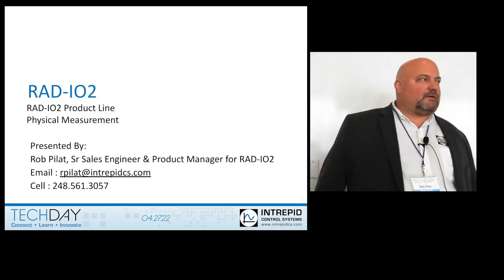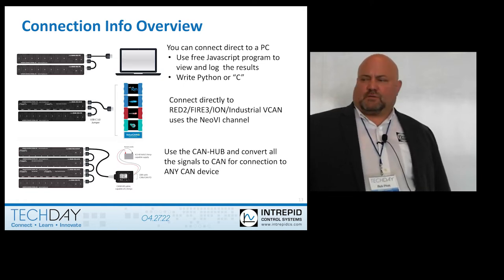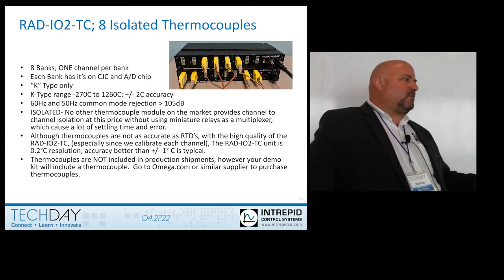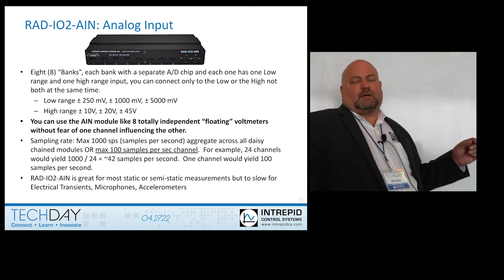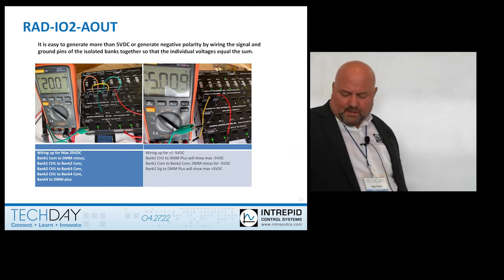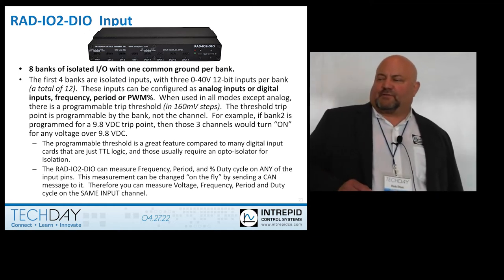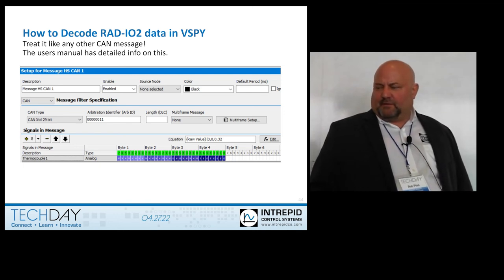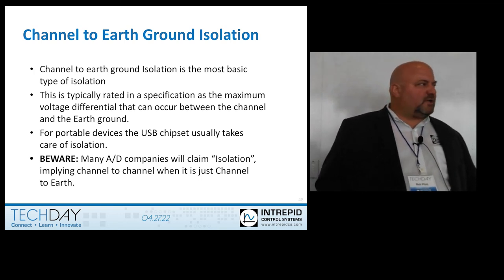Build a complete Analog I/O application using RAD IO 2 Series -- An Open System for Analog IO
Many analog I/O solutions like to “entangle” you in their toolchain, leaving your pocketbook even lighter. They love to charge you extra for the isolation you need. What if we told you that you can have an open system and you can get it at a much lower price? See how the RAD IO 2 Open I/O solution provides channel-to-channel isolation at an affordable price.

00:00 RAD-IO2 product line
00:23 RAD-IO2 Physical Measurement & Control agenda
00:33 Deliverables
01:09 The shipping box
01:15 The case
01:50 Physical Properties
02:06 Attachment plates & fasteners
02:24 Product Line Overview
02:57 Connection Info Overview
04:52 Module Info
06:20 RAD-IO2-AIN Analog Input
09:18 The AIN module
10:02 RAD-IO2-AOUT
11:58 RAD-IO2-DIO Input
15:38 RAD-IO2-DIO Output
18:08 RAD-IO2-PWRRLY
19:10 CAN-HUB
20:18 CAN-HUB Cable
21:25 Free Java Script Program
23:32 Connection Info
24:12 Direct to PC via USB
24:15 Direct to PC via more than one USB port
24:19 Program it yourself with PYTHON
24:25 Directly to ION/FIRE2-3/RED2/VCAN-IND
24:42 Convert USB to CAN/CAN-FD
25:05 How to Decode RAD-IO2 data in VSPY
25:49 What is ISOLATION
26:00 Channel to Earth Ground Isolation
26:23 Channel to BANK Isolation
26:30 Channel to Channel Isolation
26:37 What is Differential Measurement & Common Mode?
27:21 Tech Note
28:06 When do you need Channel to Channel ISOLATION
28:33 Other way to do Analog Isolation
29:07 Applications
29:15 FAQ1
29:42 FAQ2
29:49 FAQ3
30:06 The Demo
31:58 Summary